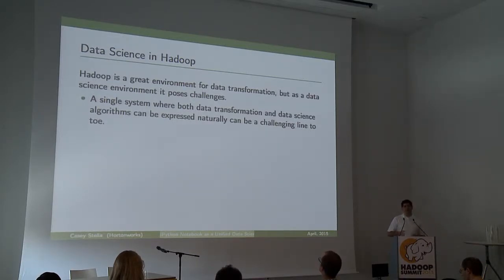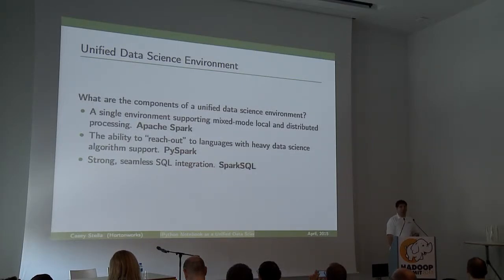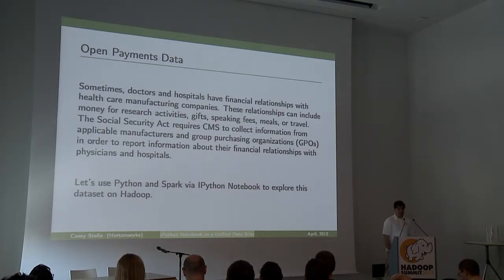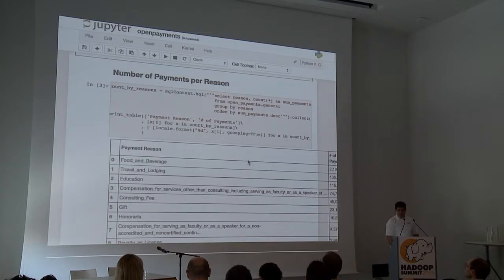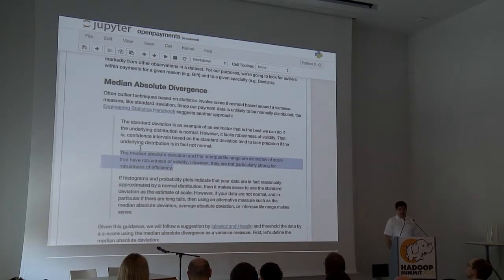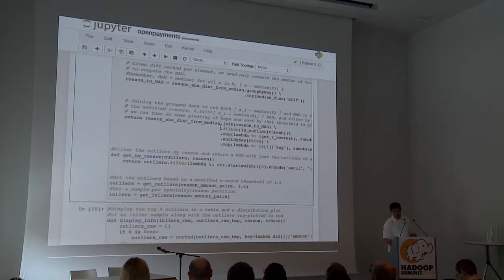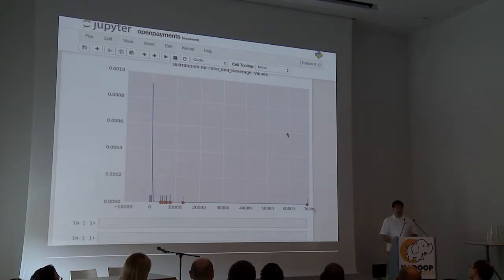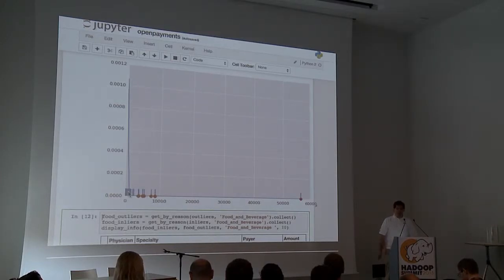Ipython Notebook as a unified Data science interface for Hadoop